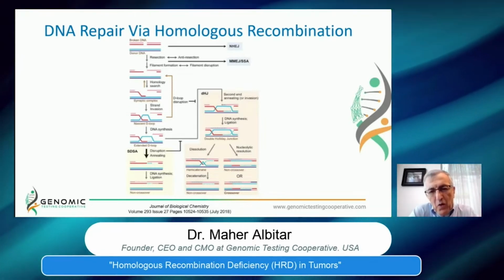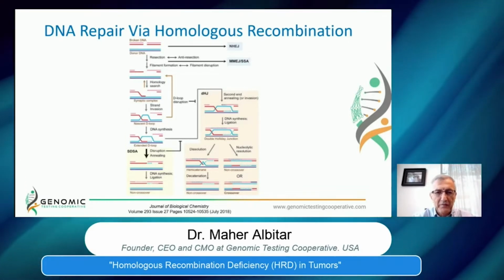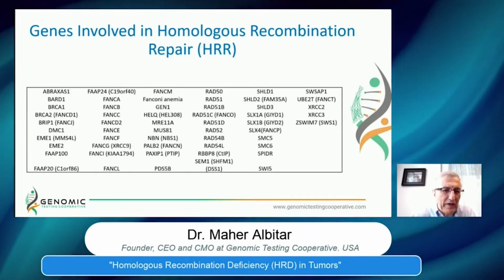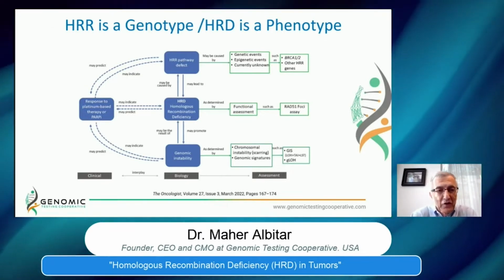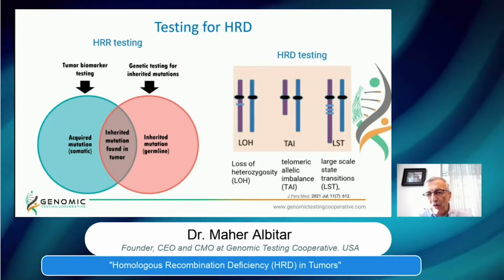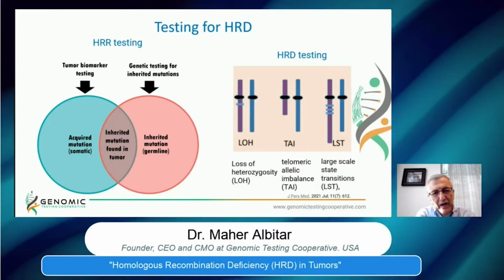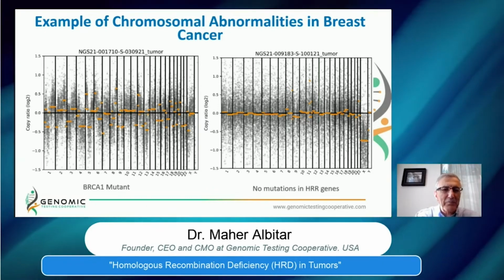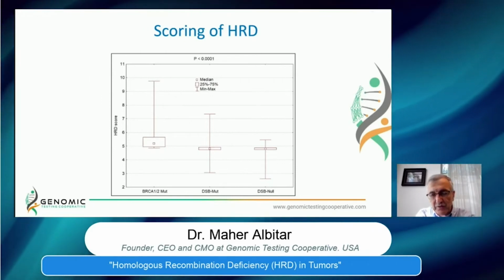Homologous Recombination Deficiency (HRD) in Tumors presented by Dr. Maher Albitar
This is an in-depth review of how HRD testing is performed, the differences between HRR and HRD.

It also discusses the genes involved with HRD, testing for HRD, examples of HRD and how AI can help diagnose HRD.